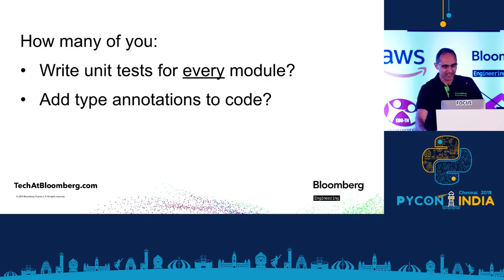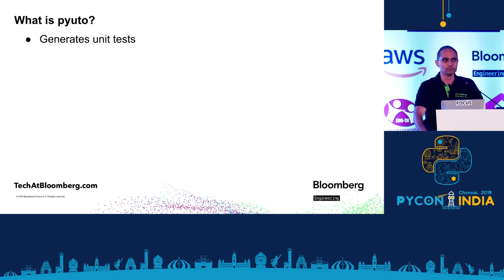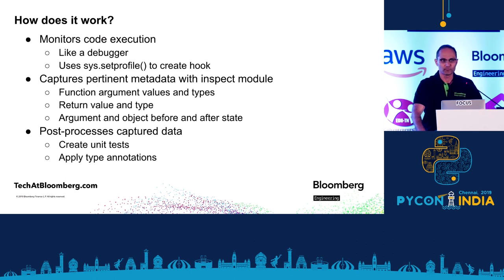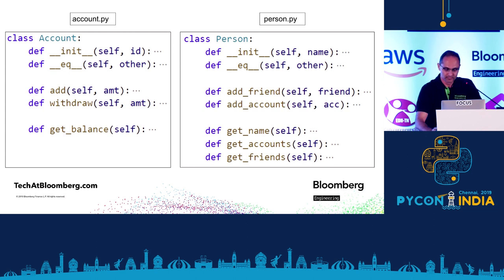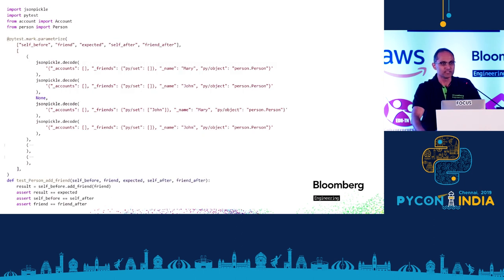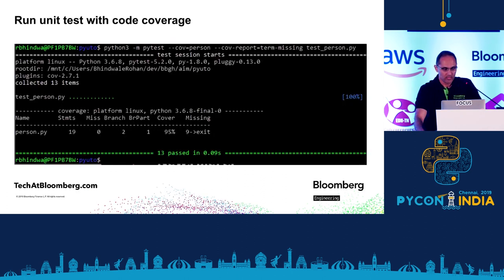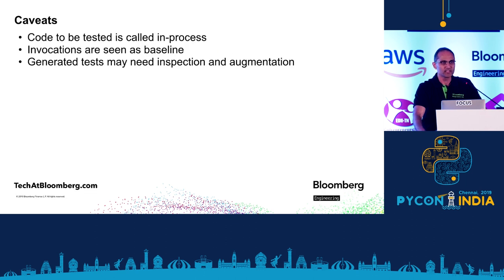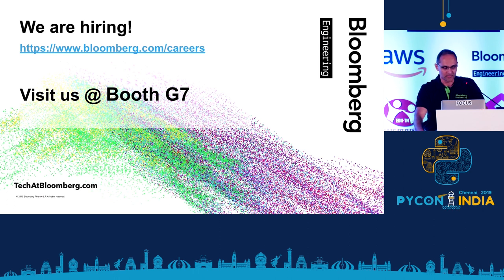Lightning Talk - Rohan Bhindwale - Bloomberg